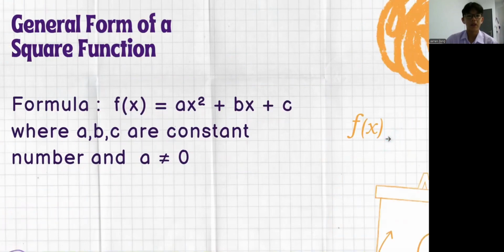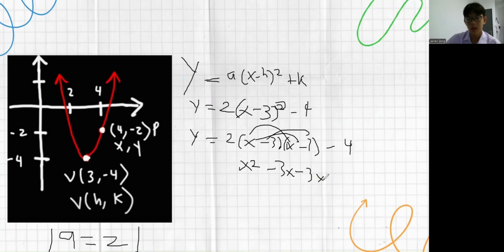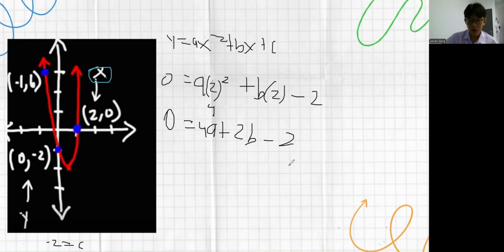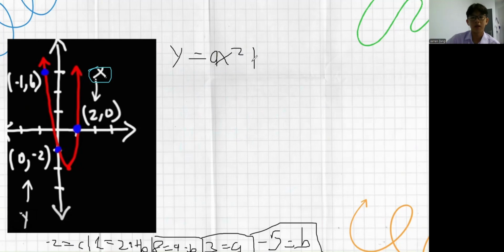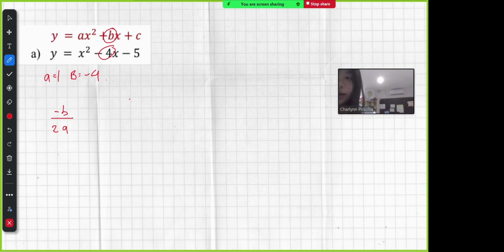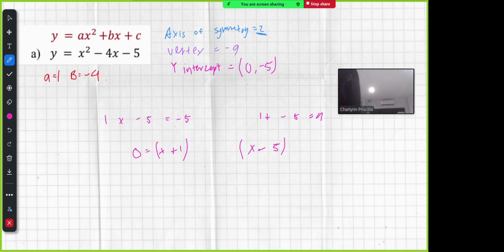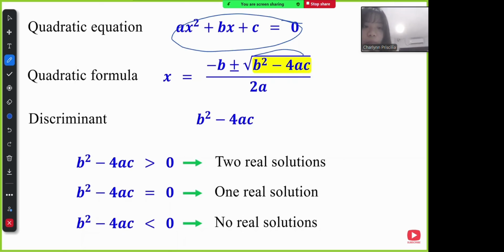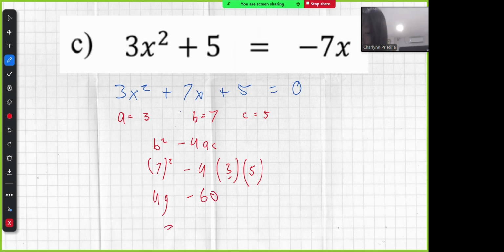Everything you need to know about Square (Quadratic) Functions! by Grade 10 students of Monte Sienna